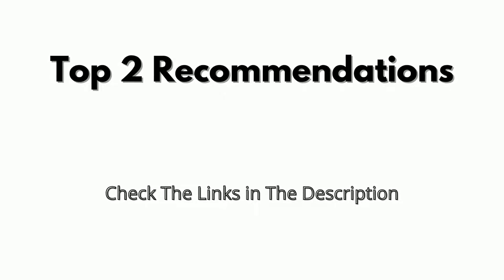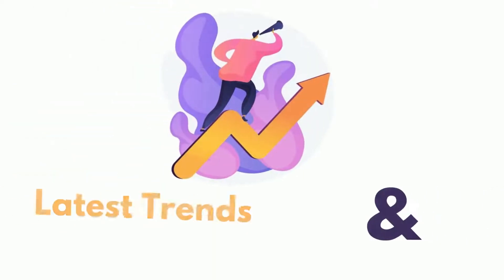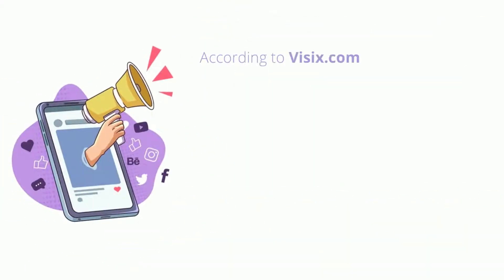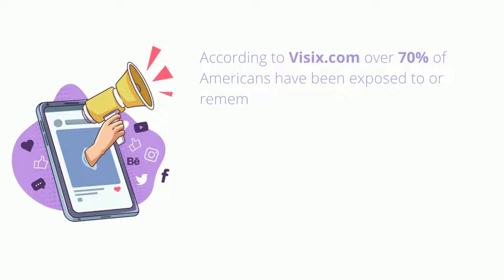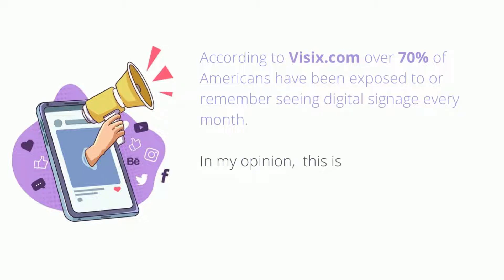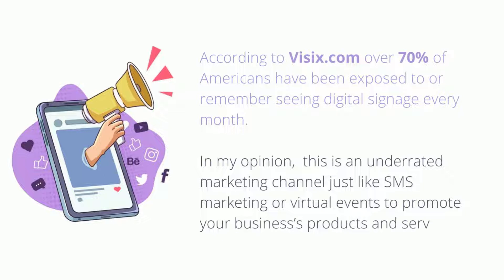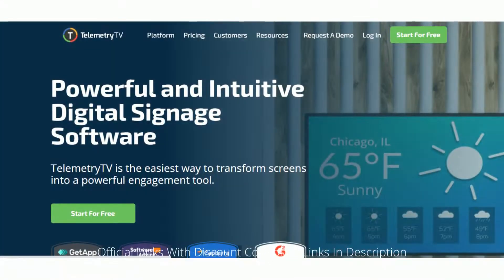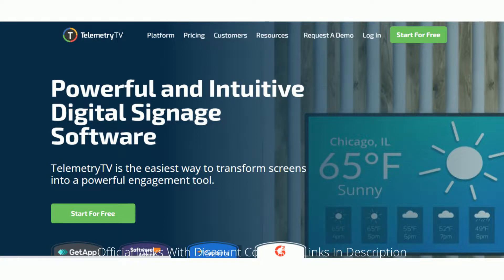Simple and Best Digital Signage Software in 2022 | digitalsignage prices, Features Ranking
But Before You Scroll Down - You should know how to DOUBLE your net worth in the next 12-24 months
100% Free Masterclass - How you can get started today as a complete beginner

In this video we’ll walk you through:
1. Introduction
2. Business Needs
3. About Digital signage software tools
4. What Are The Best Digital Signage Software?
5. GET YOURSELF A Digital Signage Software
6. Conclusion

You may be researching digital signage software and solutions that manage your network, whether you are new to the digital signage sector or have owned and operated screens for many years.

Perhaps you’re looking for a CMS to help you set up a new network, or perhaps you’re reevaluating your ad servers or supply-side platforms and want to know what to look for when shopping.

Every month, nearly 70% of Americans have been exposed to or remember seeing digital signage, according to Visix.com.

This, like SMS marketing or virtual events, is an undervalued marketing channel for promoting your company’s products and services, in my opinion.

Maybe you’re content with the signage solutions you have now, but you’re curious if there’s something better out there. This website is intended to address all of your questions concerning digital signage software and solutions, as well as what to look for when deciding which products are the best.

Our channel is about best digital and physical products. We cover lots of cool stuff such as softwares, Health, Make money online etc